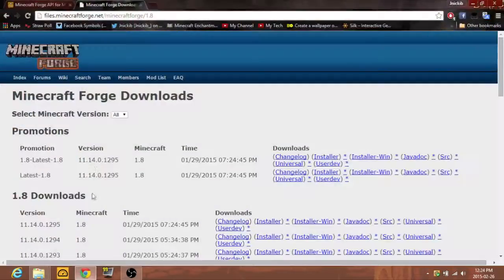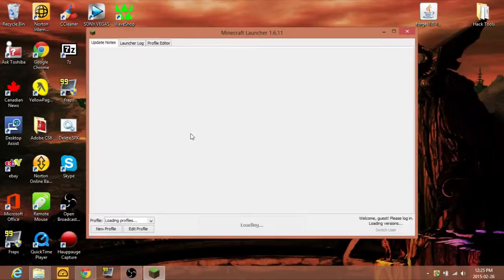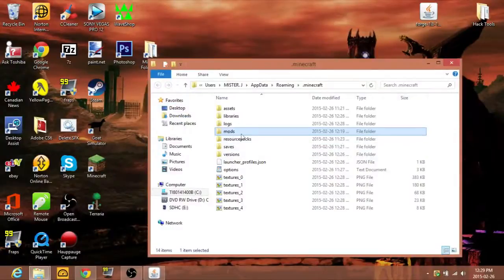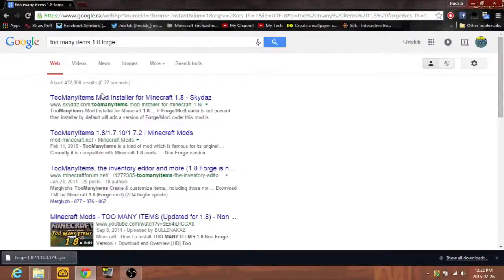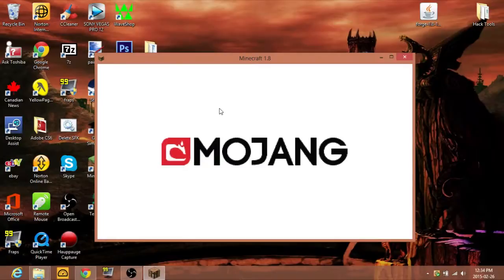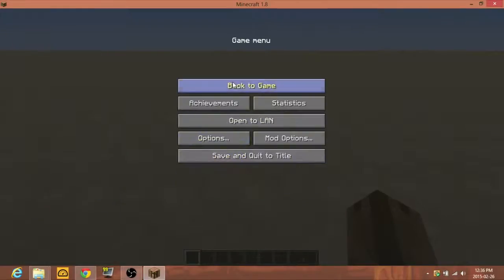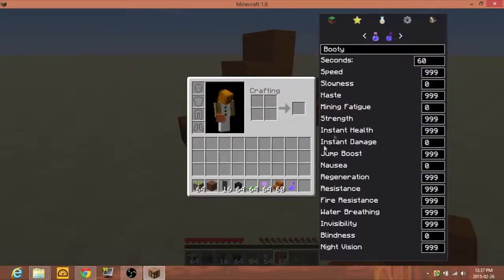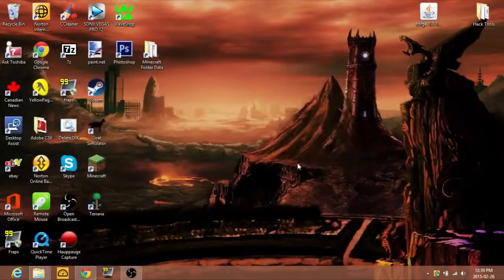How To MOD Minecraft 1.8.0! FORGE, EASY!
Have you ever wanted to enjoy stuff like a MiniMap or  XRay vision in minecraft? Have you dreamed of having a menu that gives you ANYTHING? Look no further, we now have MODS!

It's often difficult to find legitimate videos/websites now a-days, especially popular games like Minecraft - with viruses lurking in the deep deep web, but all tutorials I post are 100% legitimate, virus free, and best of all - free.

You can literally download a mod for anything! Even making villagers help out around the world like Sims!

-- NOTES --
1)) File directory to your .minecraft folder (AKA %AppData%):
C:\Users\**Your PC Username**\AppData\Roaming\.minecraft

2)) If you are already running Minecraft 1.8, you do not need to create the Minecraft profile 'Forge 1.8', that's just to make sure you are running the correct update.

3)) Be careful where you get your copy of Forge. If you cannot find a Forge Mod Loader that corresponds with the latest Minecraft update on either one of the two websites shown in video, DO NOT get it from anywhere else. It's common for third-party sites will have hidden KeyLoggers in the .jar file (which is why .jar files are dangerous, however certified files meant for minecraft are harmless)

Links for the websites where you'll find the latest versions of FORGE MOD LOADER:

-When downloading FORGE from either of these links, it's recommended to download just the Installer, not the Installer.Win. Just the plain old Installer is easy and it's as simple as a double-click.